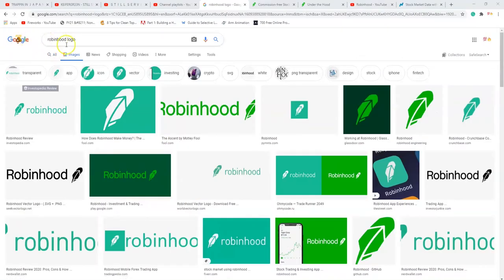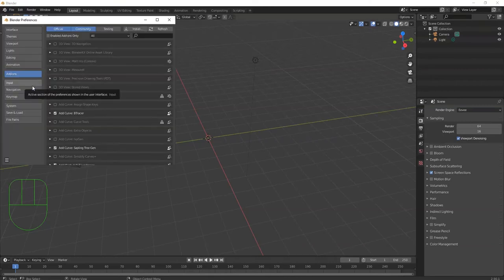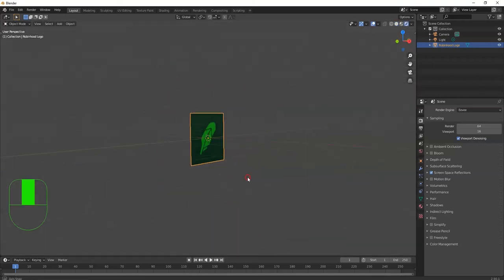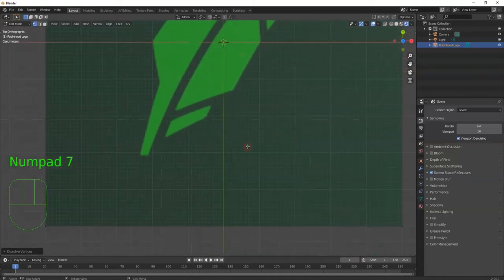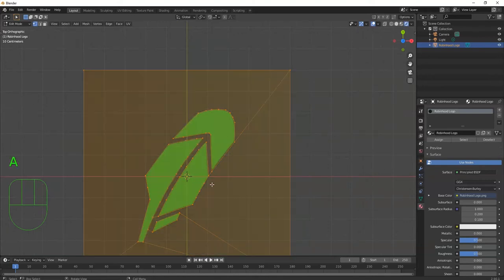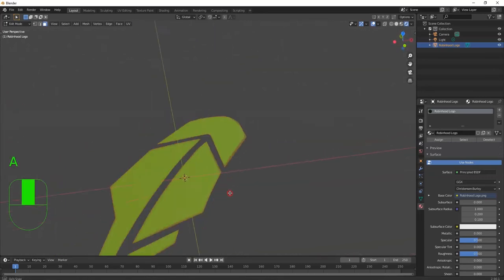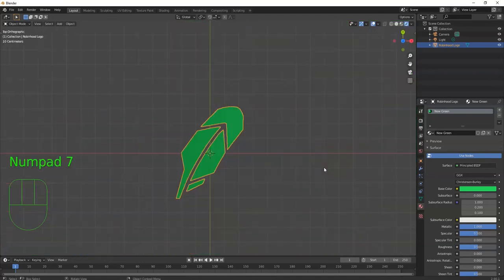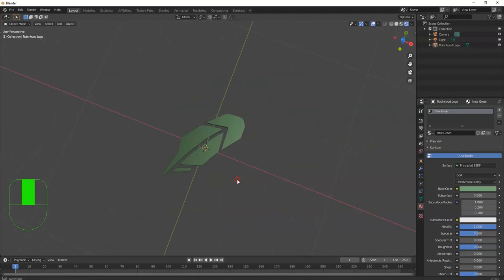Logo Design in Blender | Robinhood Logo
A Blender 2.9 Tutorial on how to model 2D logos into 3D using the Robinhood Logo.

You can download FREE videos and images from
Pexels.com